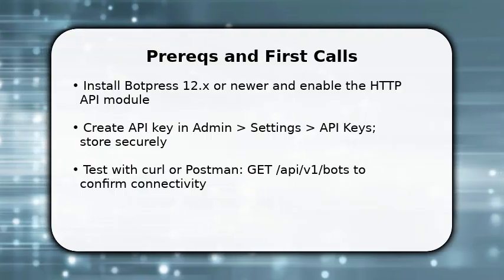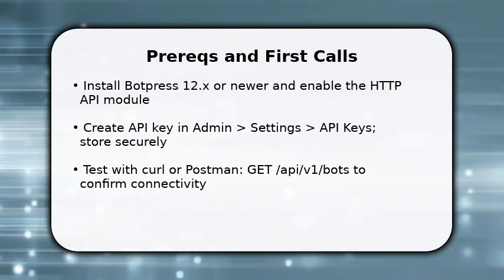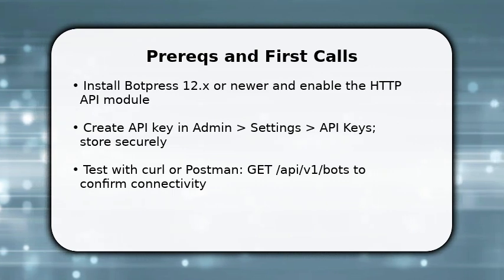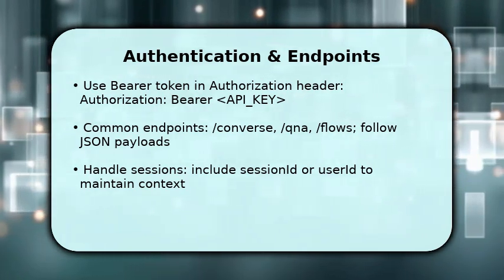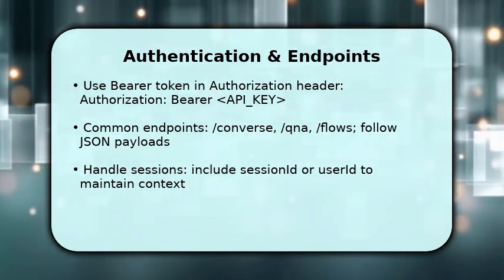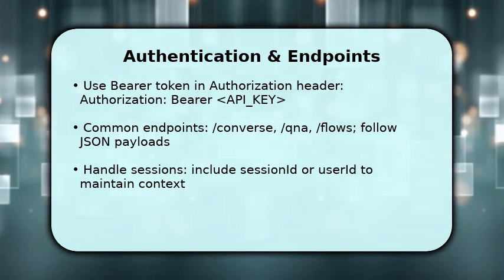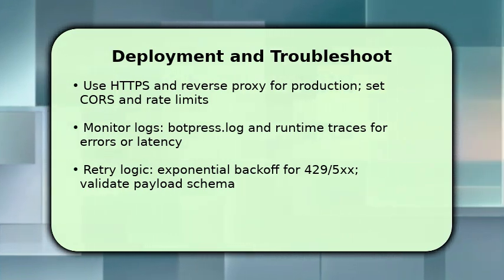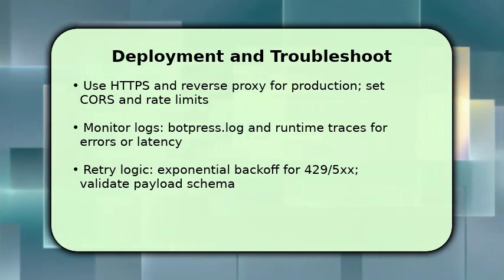How to Use Api in Botpress - Easy Guide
How to Use Api in Botpress - Easy Guide | 🔒 Surfshark VPN Deal — Stay private and secure. $1.99/mo + 3 Months Free ▸

Dive into the world of bot development as we guide you through integrating APIs with Botpress. This video provides a step-bythy approach to enhancing your conversational bots by seamlessly incorporating external data sources, making interactions more dynamic and contextually rich.

Botpress integration, API usage in bot development, conversational AI enhancement, external API connectivity, dynamic chatbot interaction